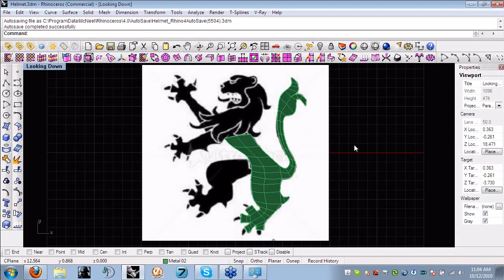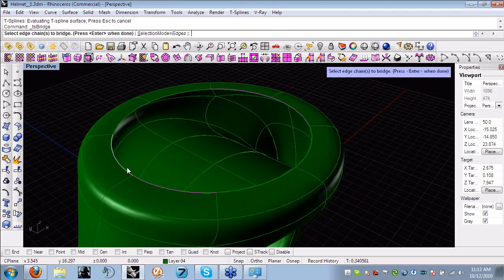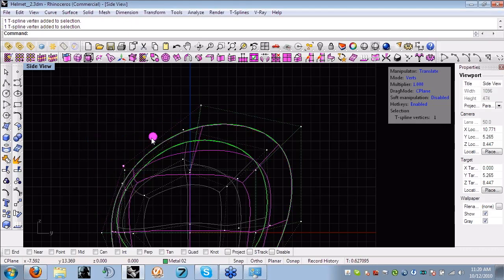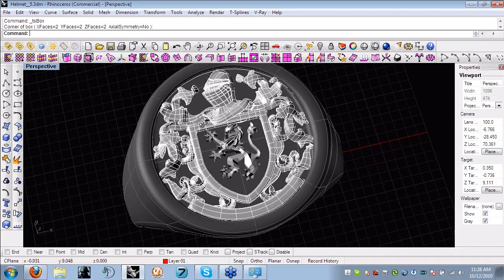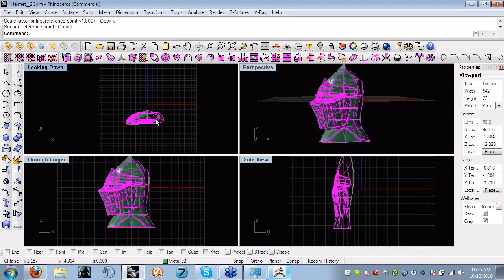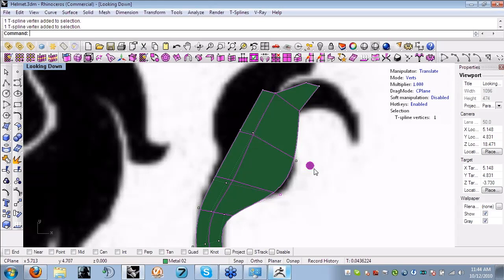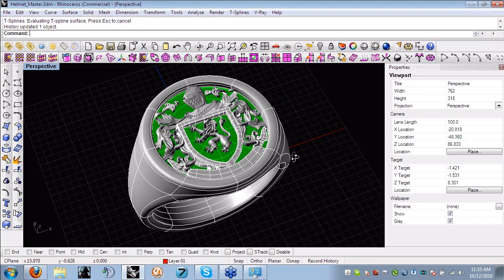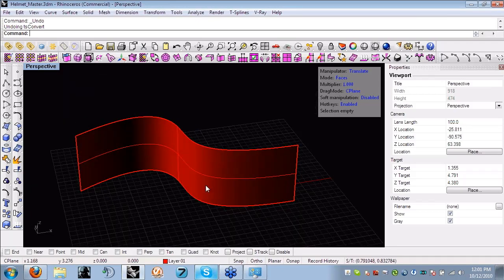Learning TSpline---Travis Jewelry Webinar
Learning TSpline for Rhino, Travis Jewelry Webinar